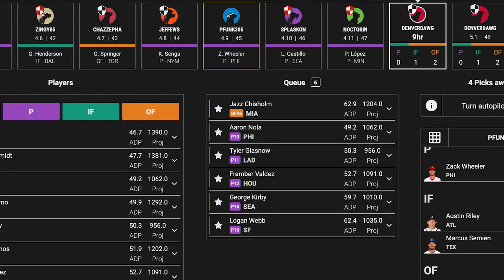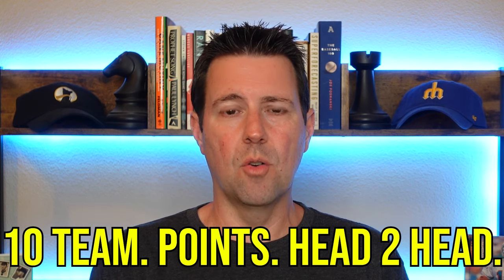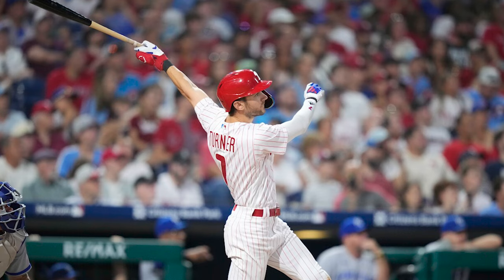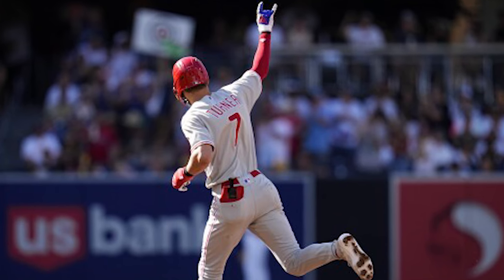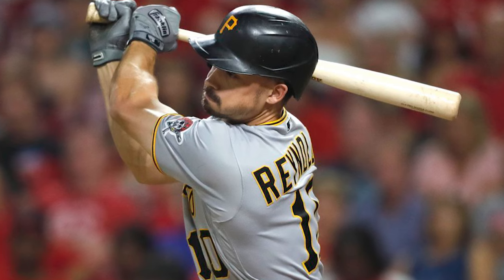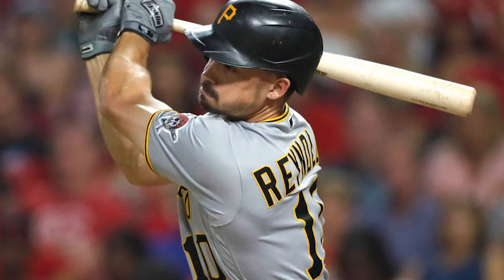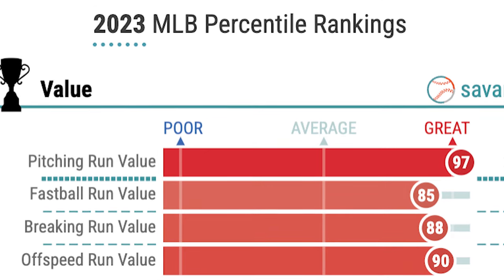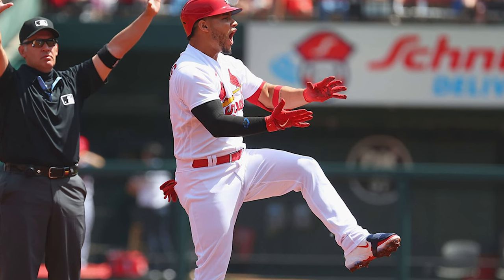PERFECT DRAFT! Top Targets in ESPN for Each Round in 2024 Fantasy Baseball Drafts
These players should be at the top of your list in each round of 2024 fantasy baseball drafts on ESPN.

Fantasy Endgame delivers winning picks and strategies for those looking to get an edge in fantasy baseball.